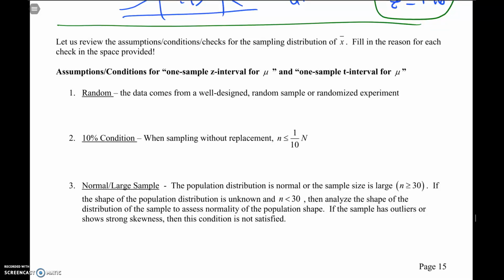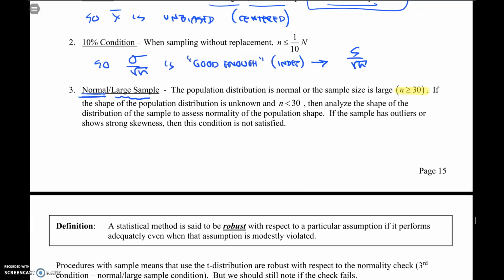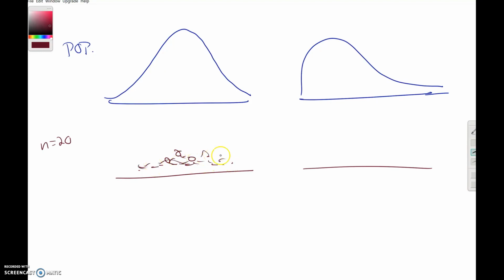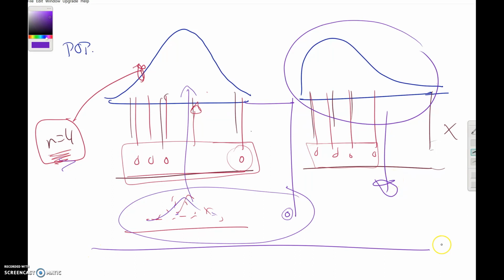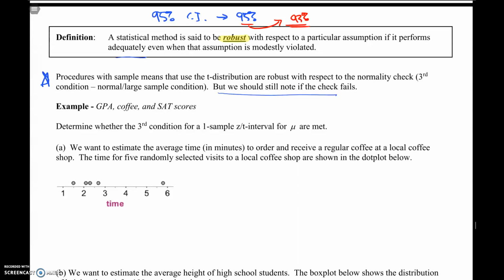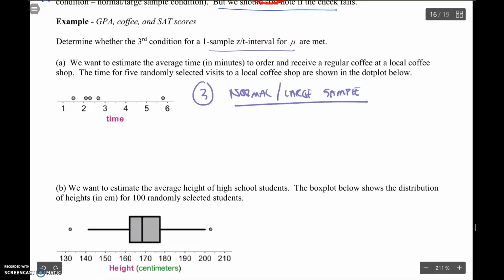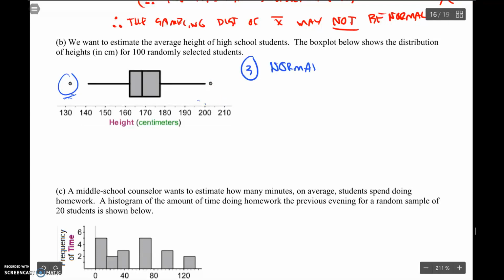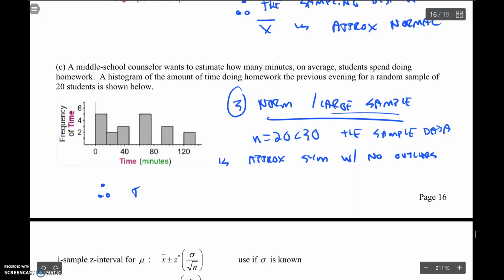Notes 8.3c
Confidence Intervals for a Mean - Part 4